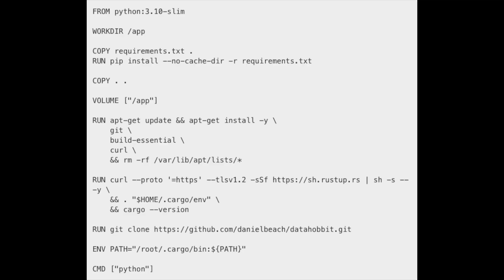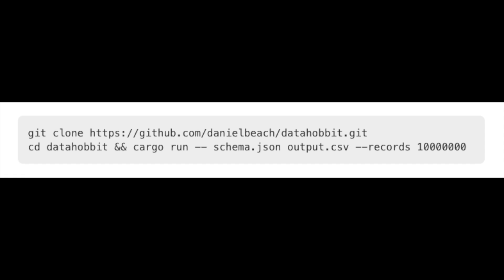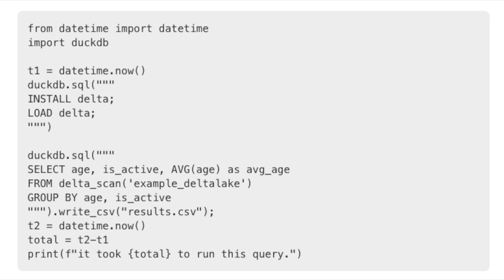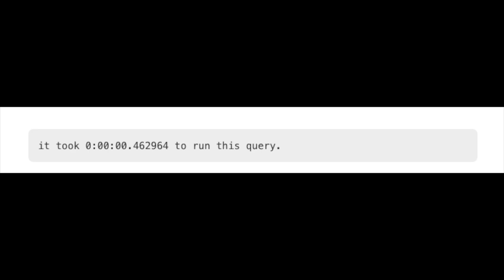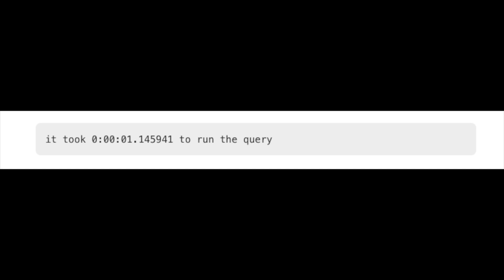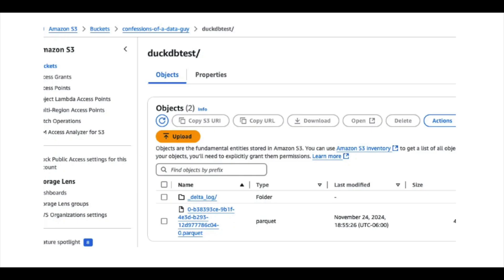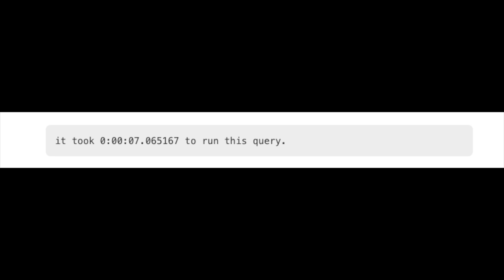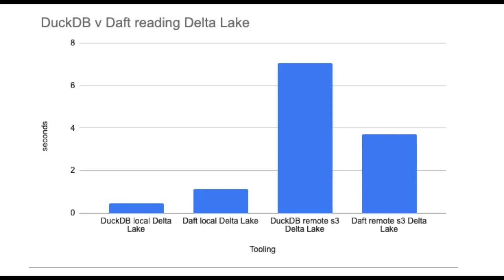Running DuckDB with Delta Lake (vs Daft)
The Average Engineering takes DuckDB for a spin with Delta Lake and compares the runtimes to Daft, both local and remote s3 Delta Lake locations. You won't believe the results!!